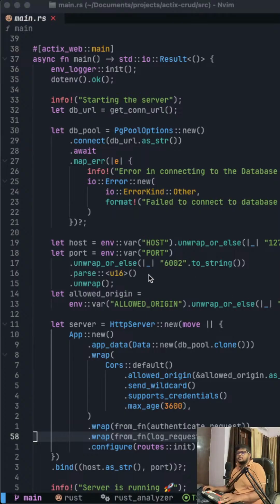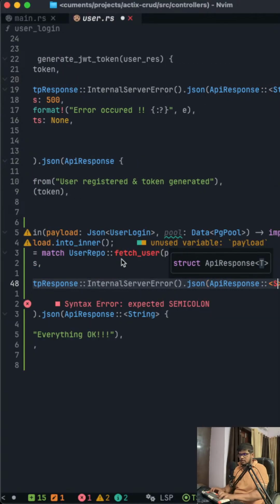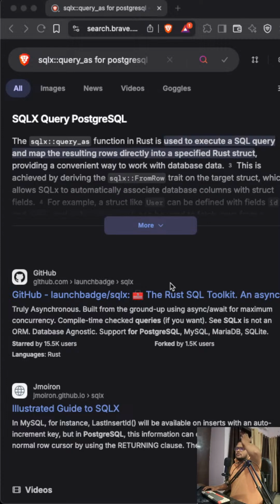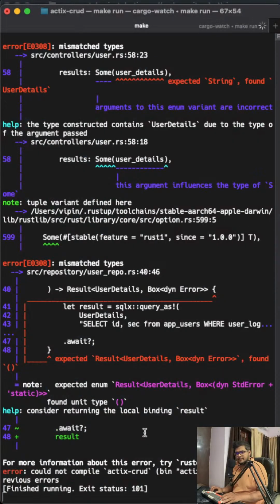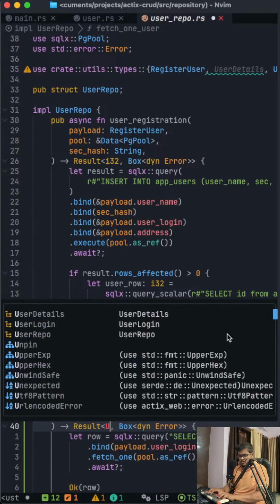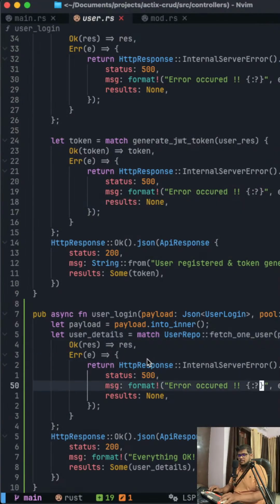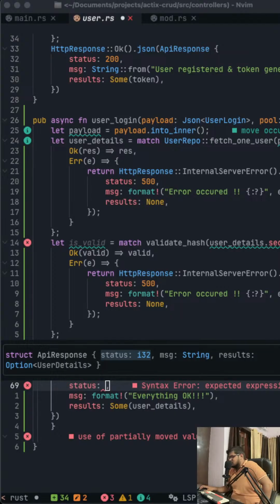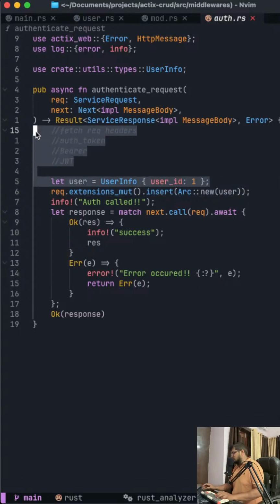🔥 Build Secure REST APIs in Rust with Actix-Web + JWT + PostgreSQL (Live Coding)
Build Secure REST APIs in Rust with Actix-Web + JWT + PostgreSQL

Join me live as I build a production-ready REST API in Rust step by step! 🚀
If you’ve been looking for a Rust web development tutorial or a hands-on Rust backend tutorial, this is for you.

We’ll cover:
✅ Setting up an Actix-Web HTTP server
✅ Implementing JWT authentication in Rust
✅ Connecting to PostgreSQL with sqlx
✅ Performing CRUD DB operations
✅ Building secure & clean API endpoints

This session is beginner-friendly to intermediate, perfect for anyone learning Rust backend development, coming from Node.js/Express, or curious about frameworks like Actix-Web.

By the end, you’ll know how to create a Rust REST API project with authentication, database integration, and real-world API endpoints — all in safe & fast Rust.